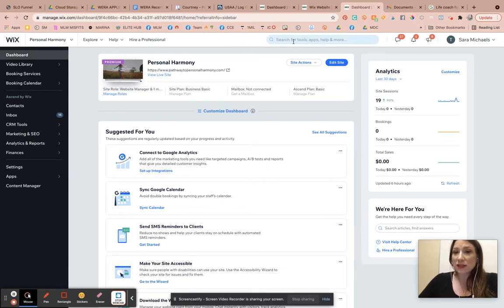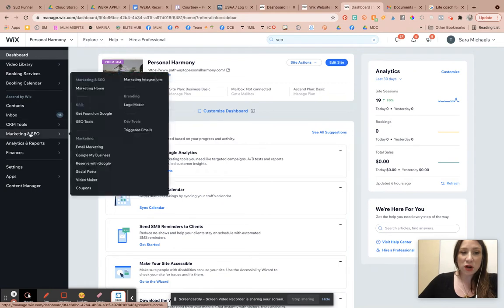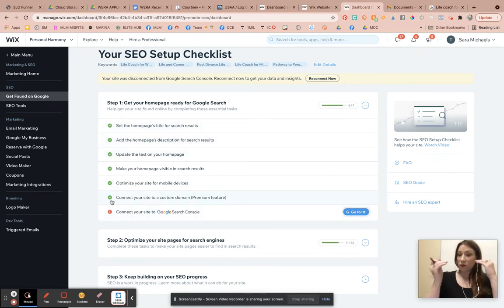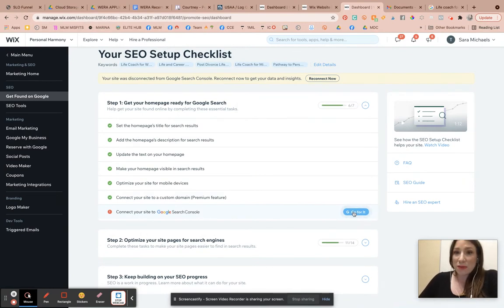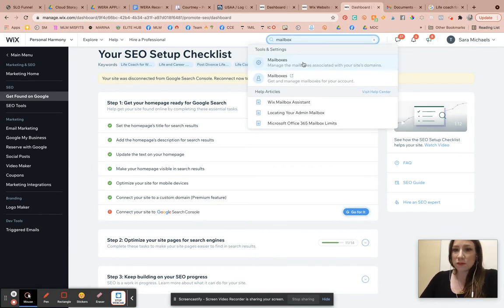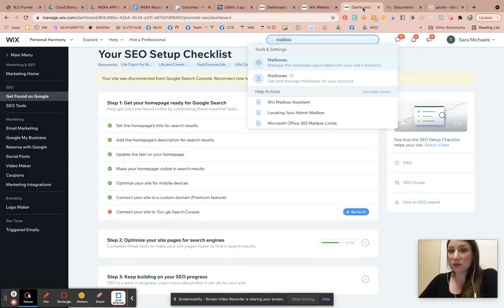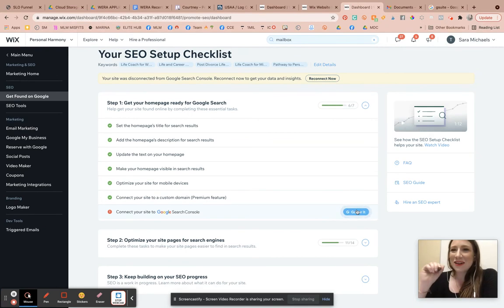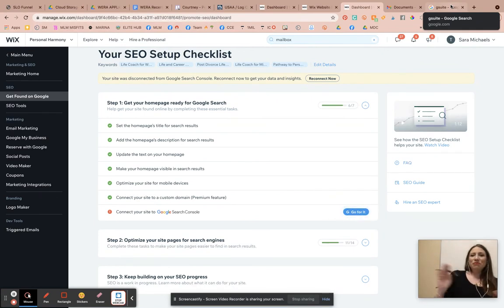How to Connect Your Wix Website to Google - Client Tutorial